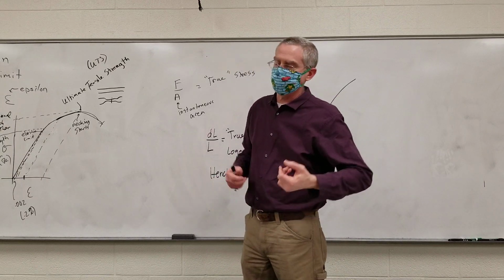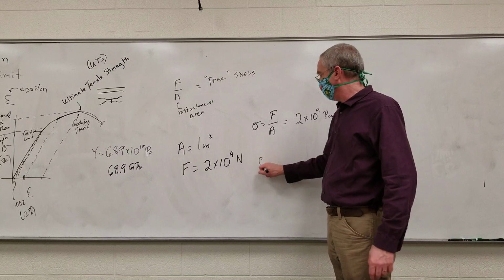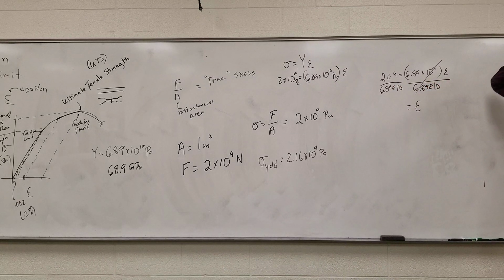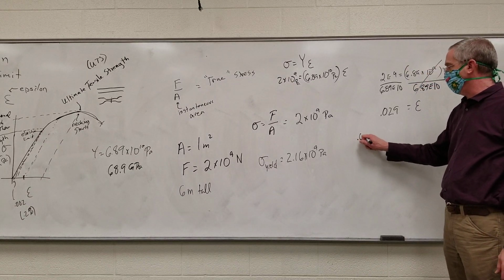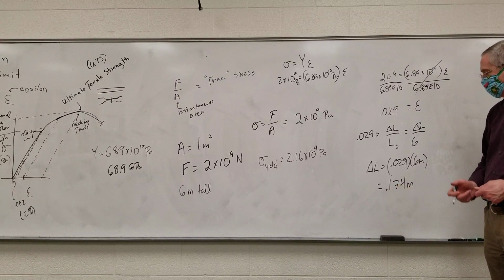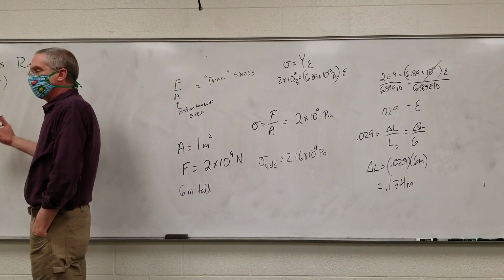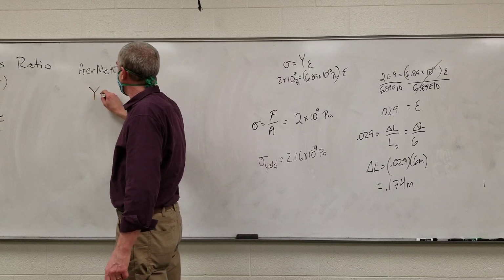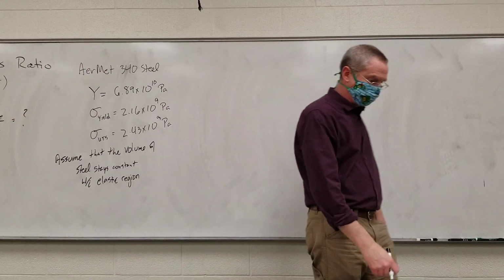starts with Engineering Stress-Strain diagram already just finished
0:00 – 1:38  miscellaneous
1:38 – 5:10  true stress and true strain
5:10 – 5:40  criteria for choosing a material
5:40 – 16:50  Question on calculation of values for materials
16:50 – 19:30  Introduction to Poisson’s Ratio
19:30 – Example with Poisson’s Ratio